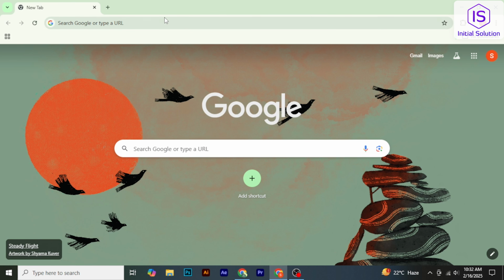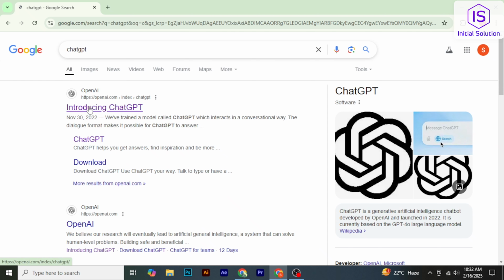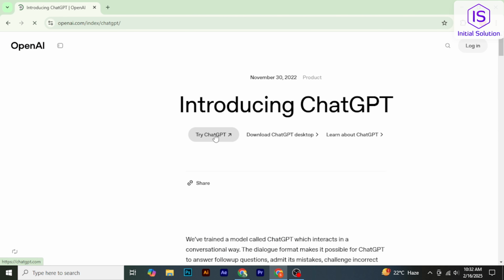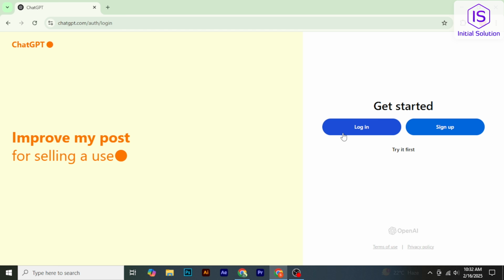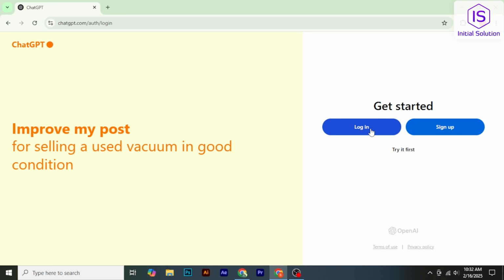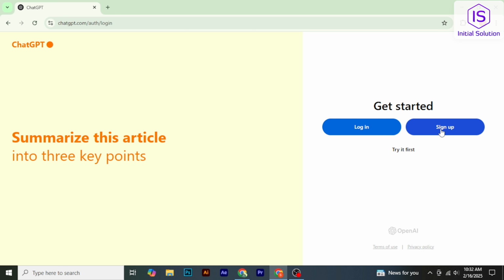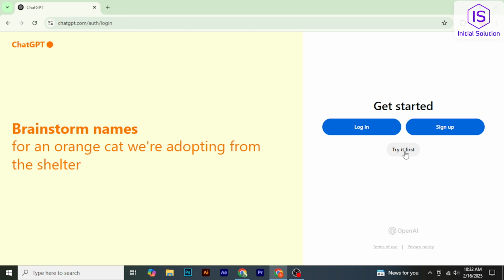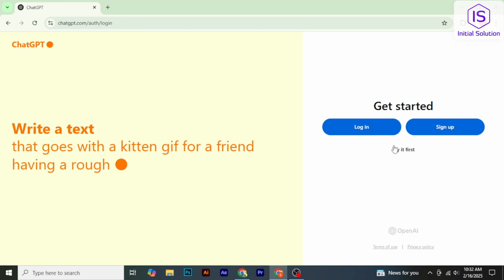🤖 How to Get Started with ChatGPT on Windows 2024 [Beginner's Guide]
🧠 New to ChatGPT and want to start using it on your Windows PC? This step-by-step guide will walk you through everything you need to know to get started with ChatGPT on Windows in 2024. From signing up to using it effectively in your browser—this video has you covered! Perfect for beginners who want to boost productivity or explore the power of AI. 💻🚀

👤 **Steps to Get Started with ChatGPT on Windows:**
1. Open your preferred browser on your Windows PC.
2.
3. Sign up or log in using your Google, Microsoft, or email account.
4. Once logged in, start chatting in the prompt field.
5. Ask questions, write content, solve problems, and more!
6. Bookmark the site or install the desktop shortcut for quick access.

📖 Chapters of How to Get Started with ChatGPT on Windows:
0:00 Introduction
0:30 Accessing ChatGPT Website
1:00 Creating or Logging Into an Account
1:30 Navigating the Chat Interface
2:00 Using ChatGPT for Tasks
2:30 Tips and Shortcuts